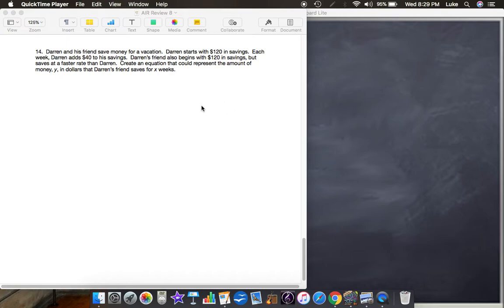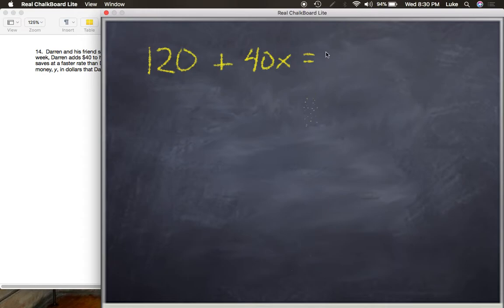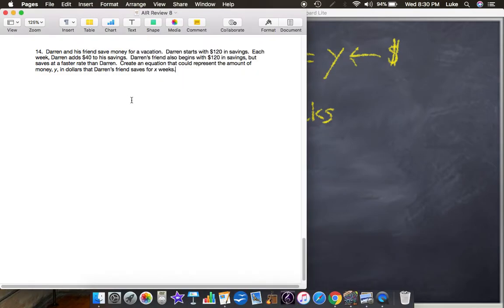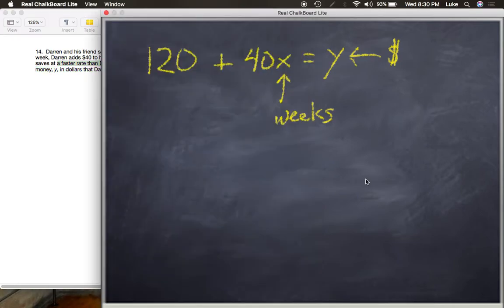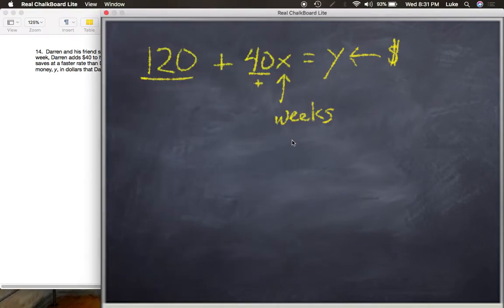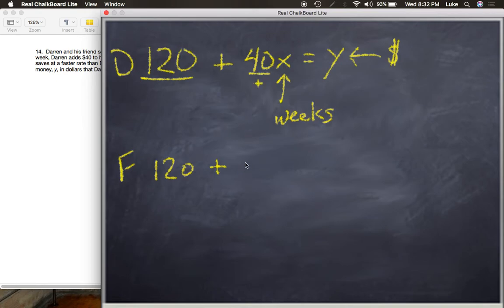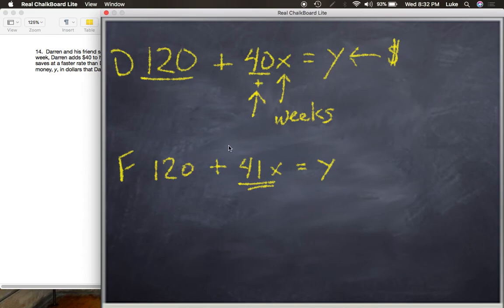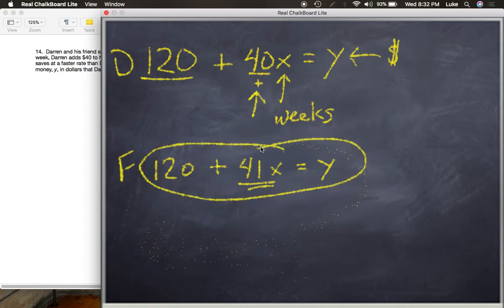8th Grade #14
8th Grade AIR Test Review with Mr. Kelly.  Eastland Performance Academy, 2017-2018